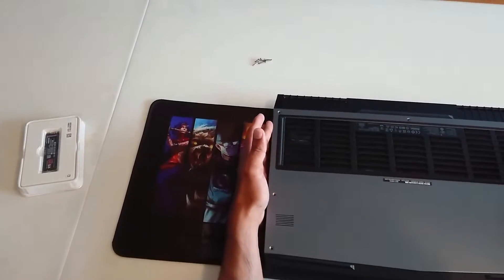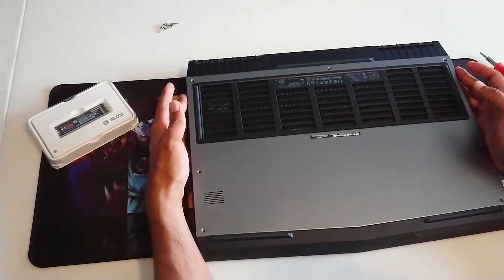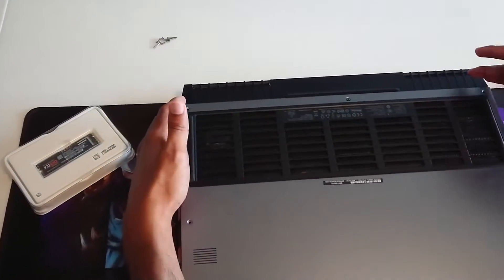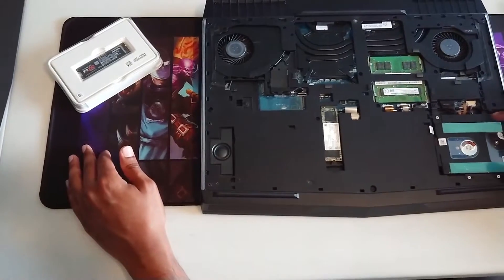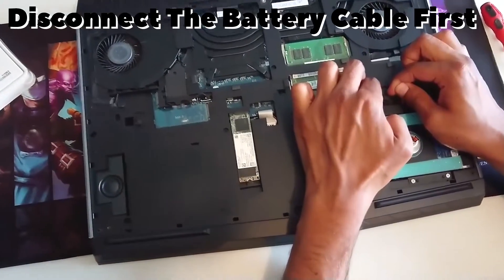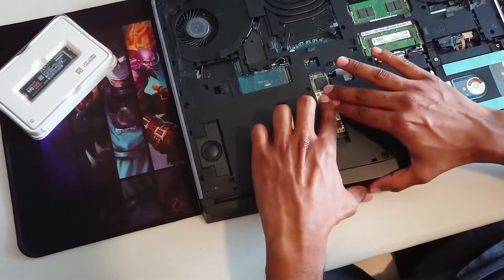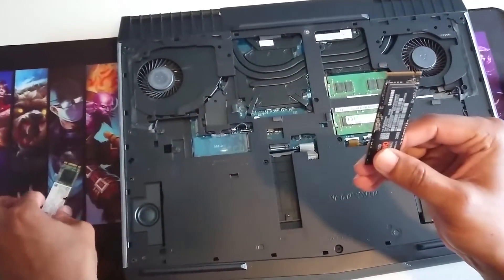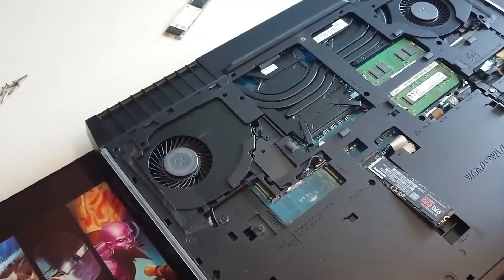How To Install Samsung 970 EVO M2 250GB SSD On An Alienware R4 Laptop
How to install a Samsung 970 EVO M2 NVMe SSD on An Alienware R4 Laptop. This video will also show you how to install any NVME drive on your Alienware R4 laptop to expand your storage or replace your hard drive with a much faster and larger one.

Steps:
1) Unplug the laptop
2) Remove all six screws from the back of the laptop
3) Loosen the middle screw at the top as shown in the video
4) Disconnect the battery cable
5) Remove the screw holding the current SSD if you have one
6) Insert your SSD at a slight angle until it slides in easily
7) Tighten the screw, but stop once you feel slight resistance
8) Connect your battery cable back
9) Insert the 6 screws back & tighten the small screw you loosened
10) Press F2 to enter your BIOS and change set AHCI mode to enabled
11) Save your BIOS changes and restart your PC to install Windows or use your new drive as additional storage.

TIMESTAMPS
0:00 - Intro
1:15 - Inside Laptop
1:45 - Remove NVME Drive & Replace